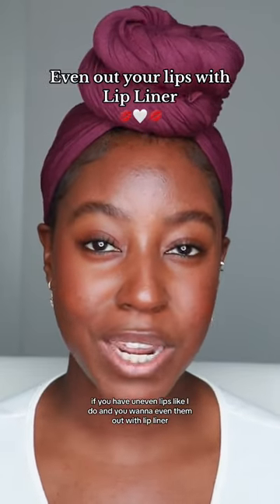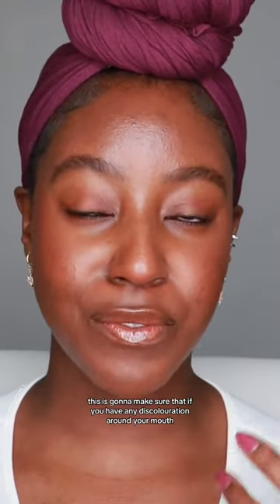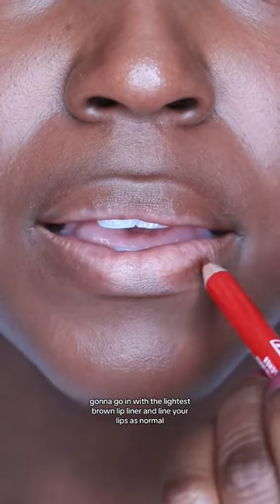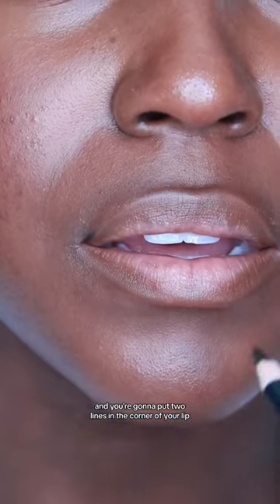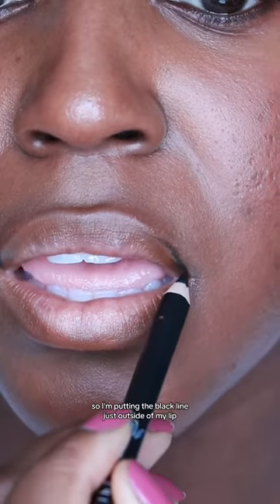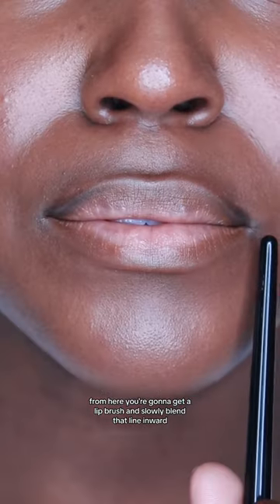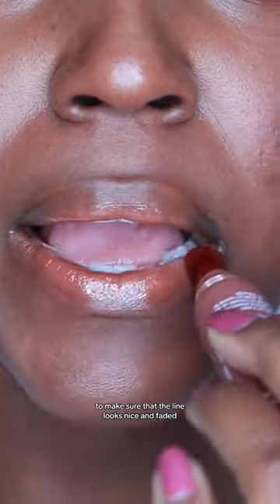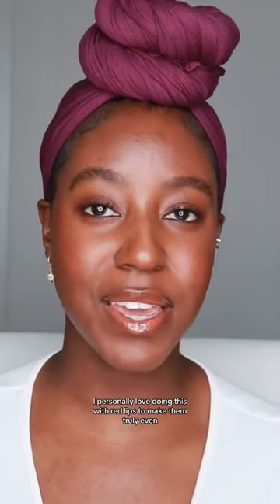How to apply lip liner on uneven lips | Lakisha Adams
How to even out your lips with lip liner!